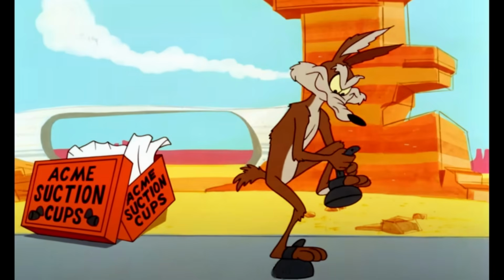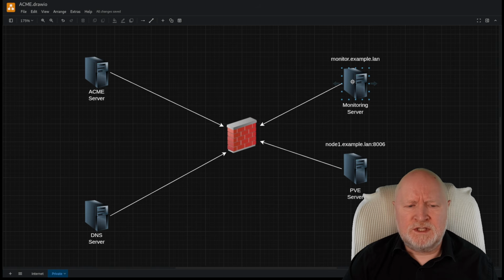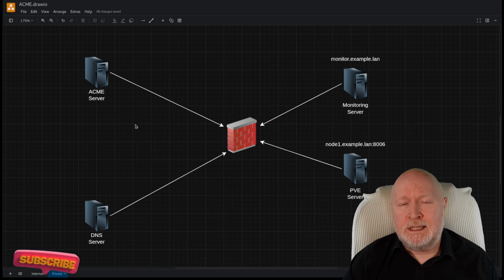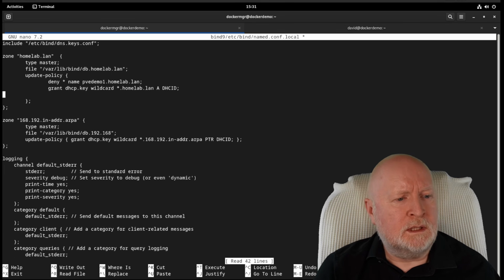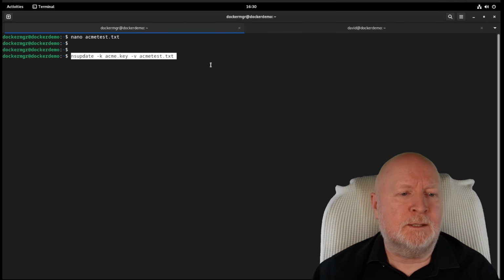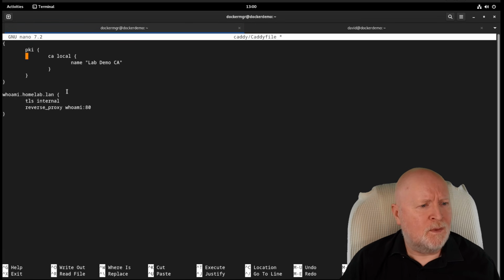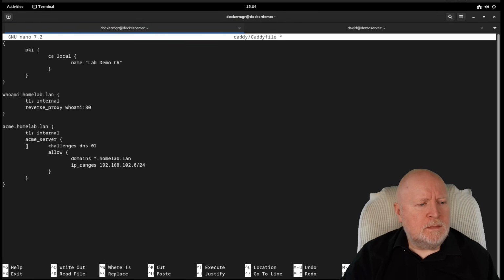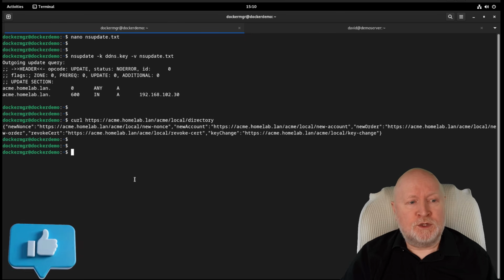Certificate Management Made Easy With Caddy And ACME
Now I don't know about you but when it comes to IT, I don't look forward to manually managing TLS certificates

But certificate management is important for security

Fortunately for public facing servers at least, Let's Encrypt came along and they gave us automated certificate management

And while it could be used for internal servers as well, it's a terrible idea to provide your private IT information to a 3rd party public server

Fortunately, Caddy can be configured as an ACME server on your private network

Granted you still have to configure your computers to trust it's root certificate, but once that's done, your internal computers will have automated certificate management

But how do you configure Caddy to act as an ACME server, and how do you integrate this with a DNS server like Bind9 to support DNS challenges?

MY RECORDING HARDWARE:
RØDE PSA1 Professional Studio Arm
Aokeo Professional Microphone Pop Filter
Sony Alpha ZV-E10L Mirrorless Camera
Elgato Cam Link 4K Capture Card
Neewer NP-FW50 Dummy Battery Charger Kit
Neewer 2 Packs Tabletop LED Video Light Kit

Chapters
00:00 Intro
01:07 Assumptions
01:53 Overview
14:41 Dynamic Updates
20:48 NSUPDATE
26:35 New Root Certificate
34:03 Caddy ACME Server
39:57 Summary

acme,caddy,tls,internal tls,automatic certifcates,caddy acme,internal certificate authority